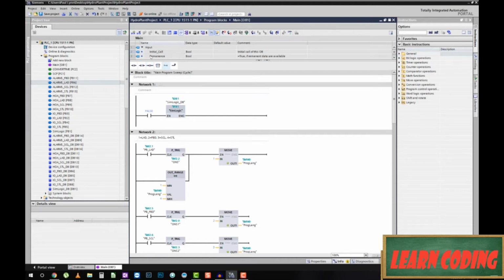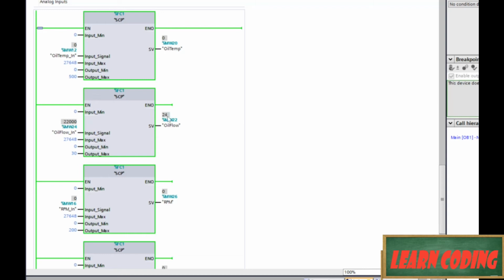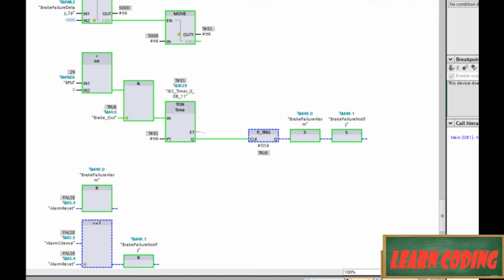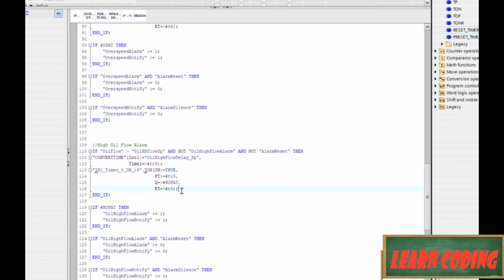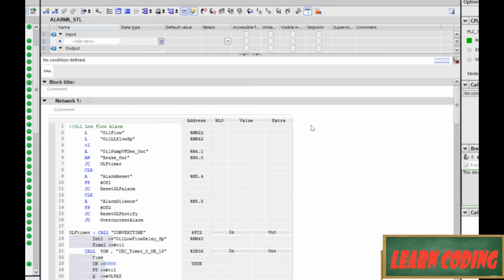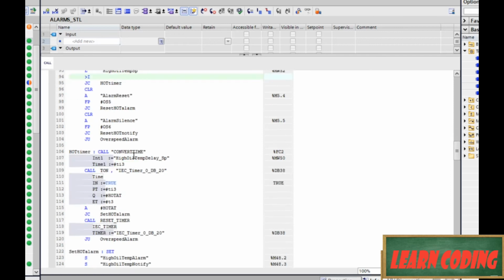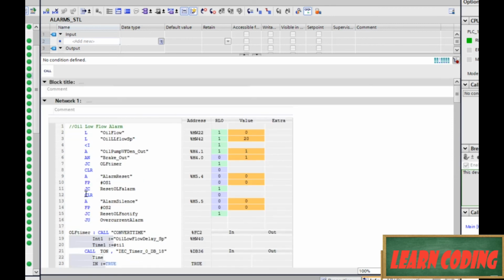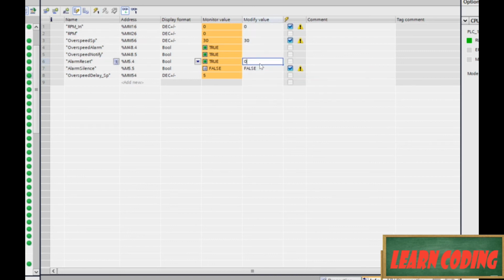Alarm Debugging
And remember:

1) Feel free to do this your OWN way.

2) Your project can / should differ from my own.

3) Don't ask me questions about what I want you to do for your project. I want you to learn and have something you can show people.

4) Don't copy me.

5) Have fun!